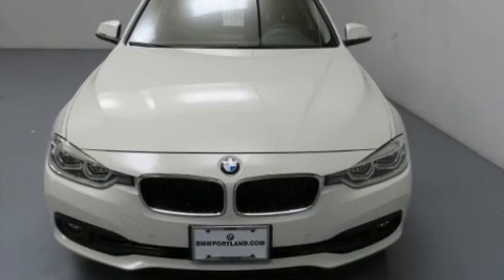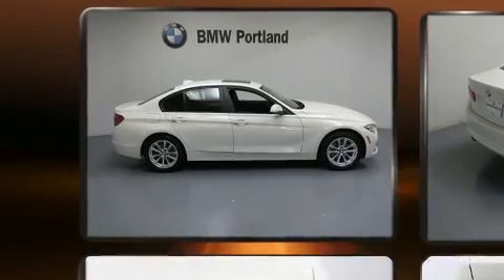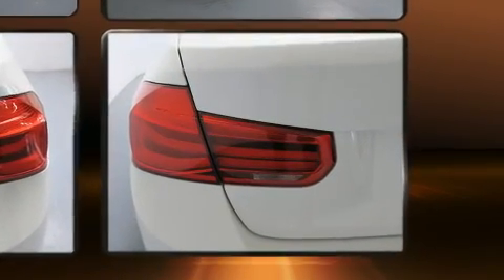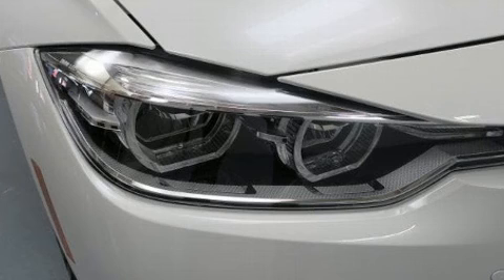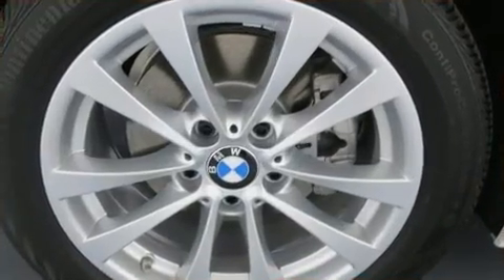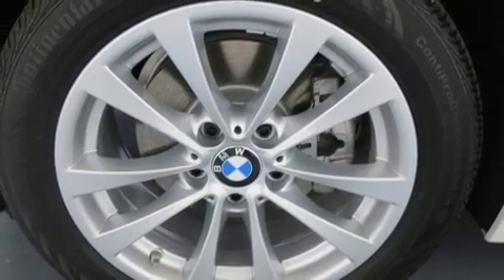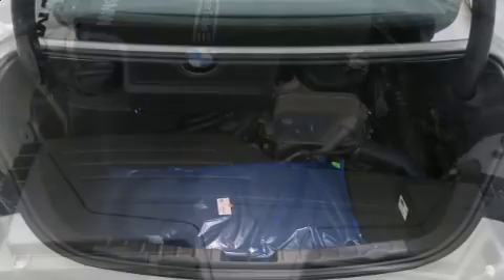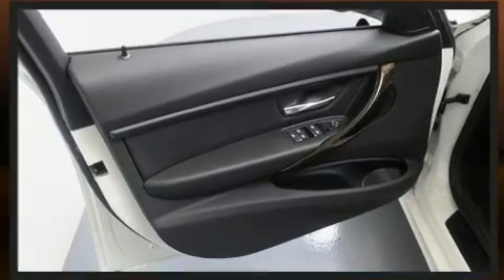2017 BMW 320i in Portland, OR 97201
BMW Portland
2001 SW Jefferson St

Discerning drivers will appreciate the 2017 BMW 320i. It features an automatic transmission, rear-wheel drive, and a 2 liter 4 cylinder engine. Turbocharger technology provides forced air induction, enhancing performance while preserving fuel economy. All of the premium features expected of a BMW are offered, including: front and rear reading lights, adjustable headrests in all seating positions, air conditioning, rain sensing wipers, power windows, cruise control, and much more. Premium sound drives 9 speakers, providing you and your passengers a sensational audio experience. BMW ensures the safety and security of its passengers with equipment such as: dual front impact airbags, front side impact airbags, traction control, brake assist, anti-whiplash front head restraints, a security system, an emergency communication system, and 4 wheel disc brakes with ABS. This car was designed with safety in mind, allowing you to drive with even greater assurance. This vehicle has achieved Certified Pre-Owned status, by passing BMW's rigorous certification process. We know that you have high expectations, and we enjoy the challenge of meeting and exceeding them! Please don't hesitate to give us a call.